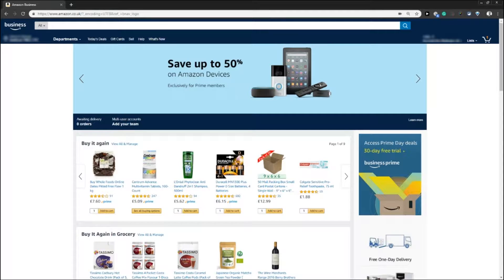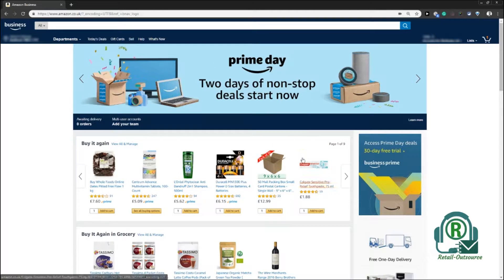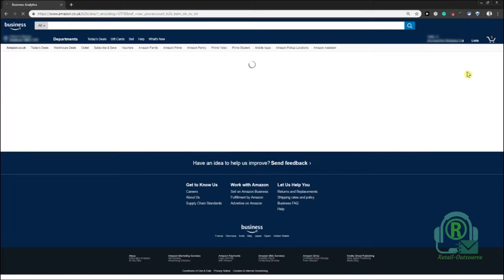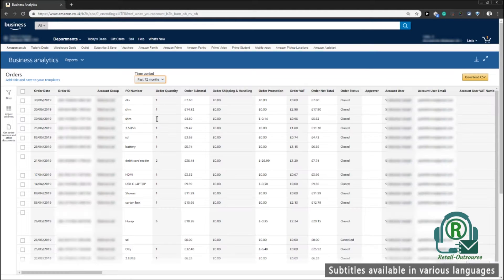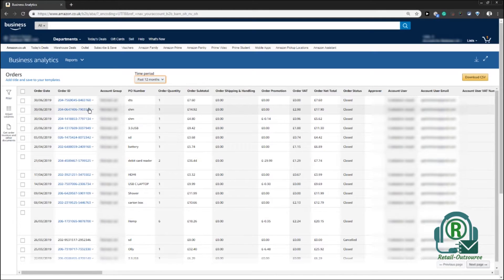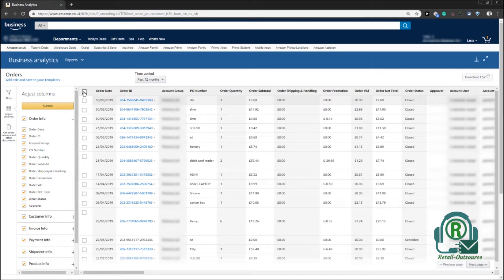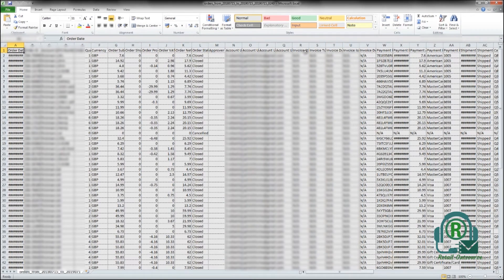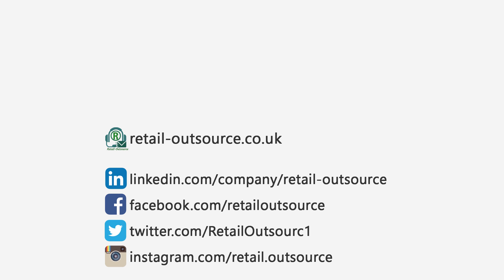Amazon Business Purchase Account Order History | Download as CSV File - es#24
This short video explains how to download Amazon business account purchase/order history as a CSV file. To do it follow these steps,
Hover to My Account click on Business Analytics and choose Orders, it loads the entire order history and it can be customized and you can download a CSV file on the same.